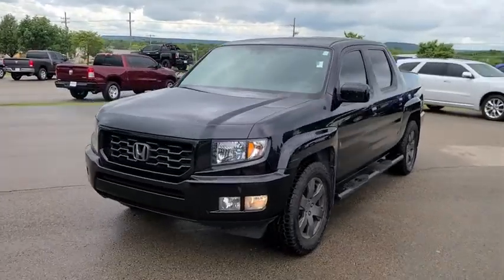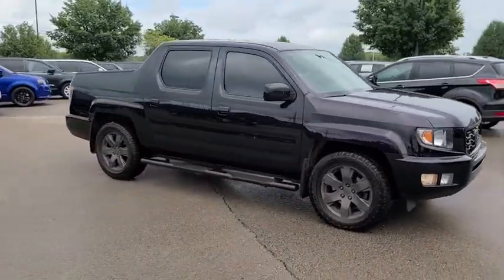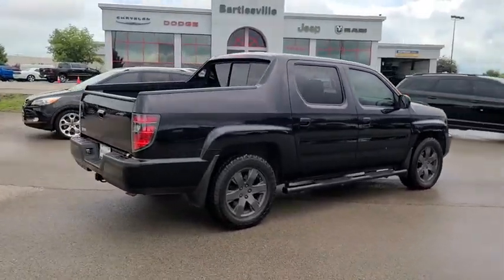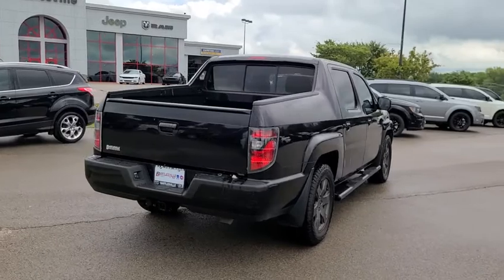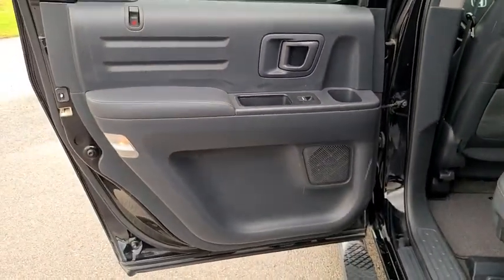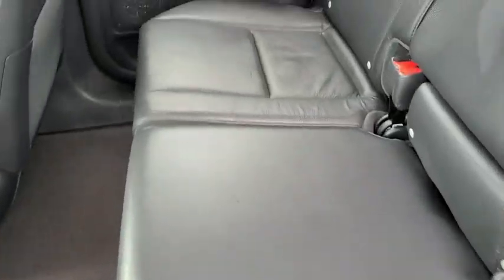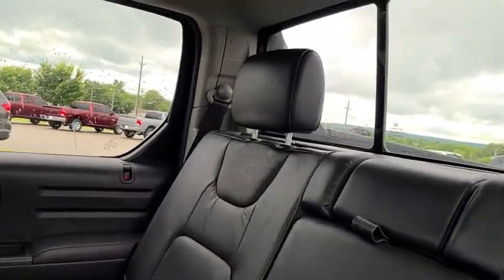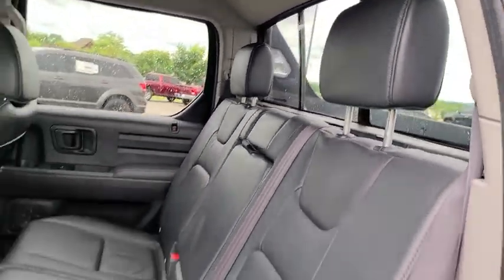2014 Honda Ridgeline Owasso, Broken Arrow, Tulsa, Oklahoma City, OK, Wichita KS P1779A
Crystal Black Pearl Used 2014 Honda Ridgeline available in Owasso, Oklahoma at Bartlesville CDJR. Servicing the Broken Arrow, Tulsa, Oklahoma City, OK, Wichita KS area.

Bartlesville CDJR
3250 SE Washington Blvd

**WE DELIVER ANYWHERE**.brbrbrTo Protect Your Safety we are currently offering Home Services:brbrVirtual Tour of Vehicle: We will use live interactive video chat to give you a virtual walk around of any vehicle we have in stock.brbrTest Drive at Home: We will bring the vehicle to your home for a no-obligation test drive.brbrLocal Home Delivery: If you buy a vehicle over the phone email text. (E-Contract?) We will deliver the vehicle to your home or a place of your choosing.br2014 Honda Ridgeline 4WD 5-Speed Automatic 3.5L V6 SOHC VTEC 24V Black